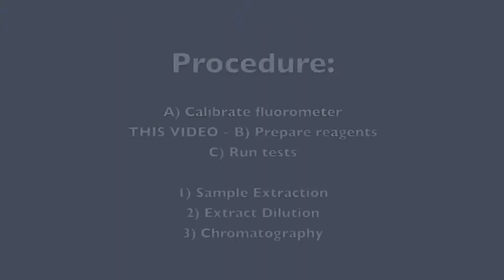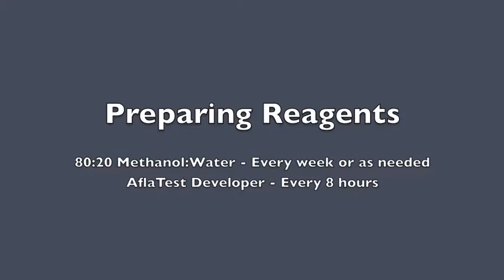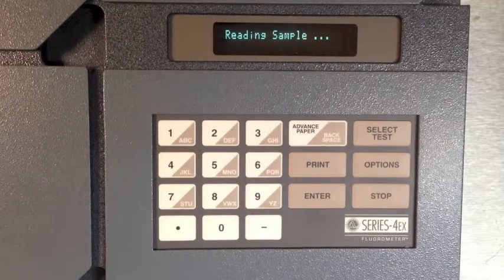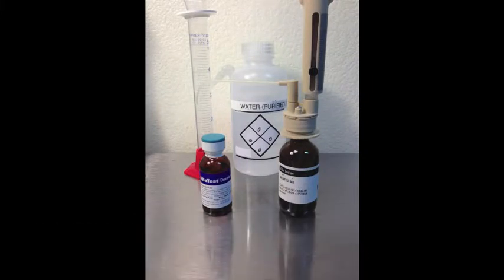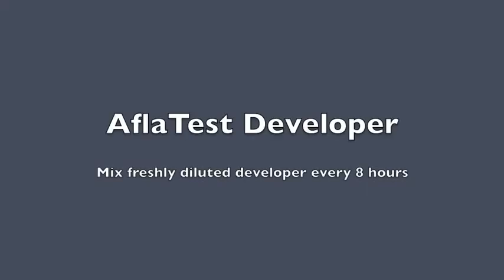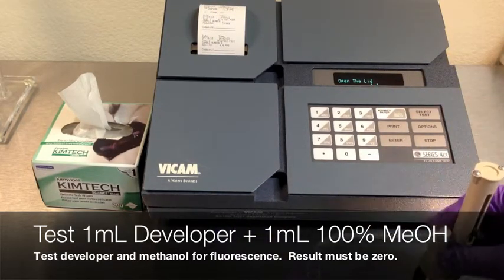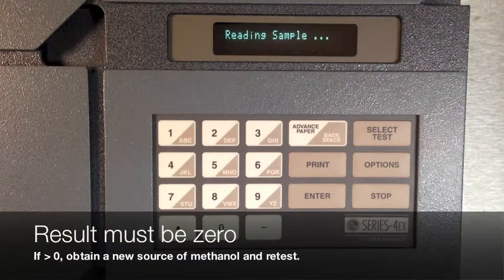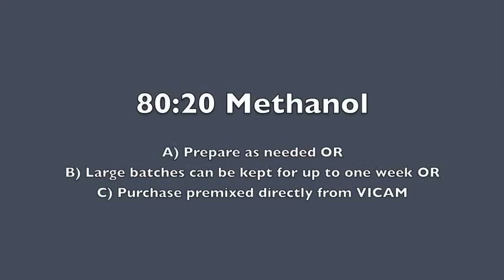AflaTest FGIS Corn - Mixing Reagents Only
Instructions for mixing and checking reagents

Procedures for mixing and testing reagents used in the VICAM FGIS Method for Corn aflatoxin testing.